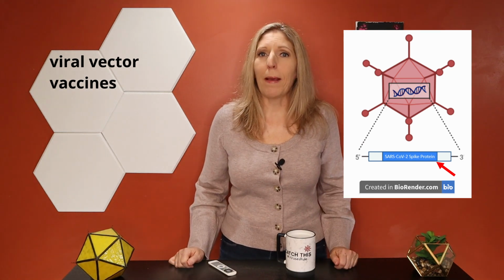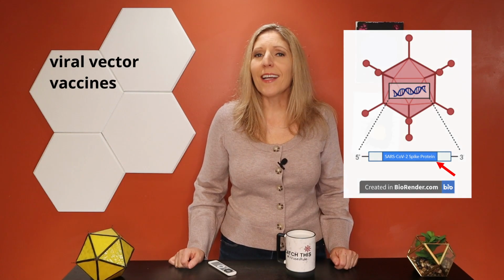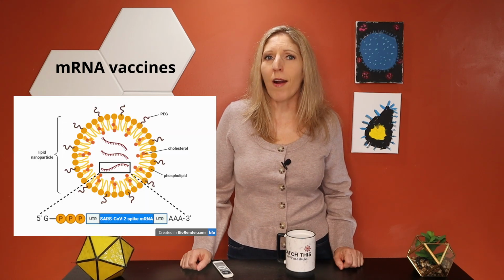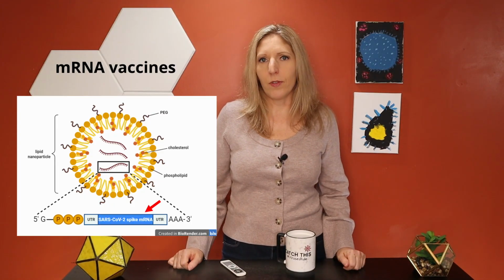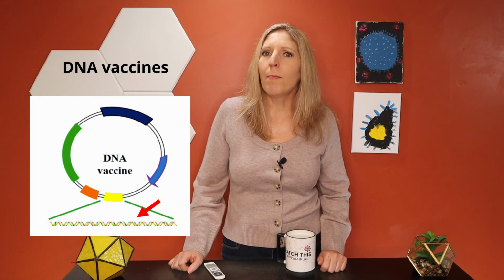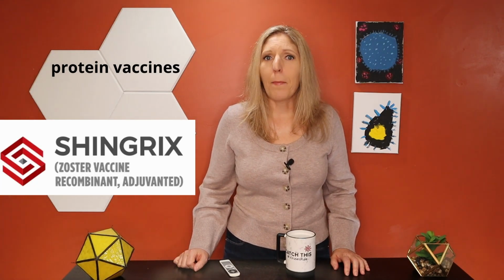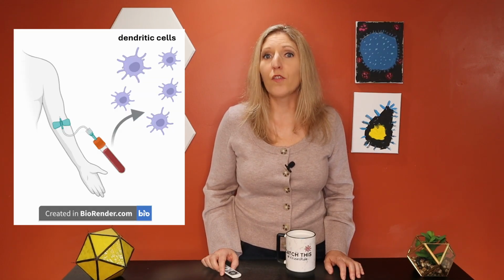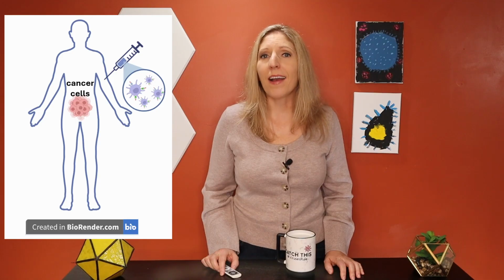Catch This Episode 77 - Vaccine Modalities Part 2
In this second of two videos about different vaccine modalities, I describe more recent advances in vaccine technology.